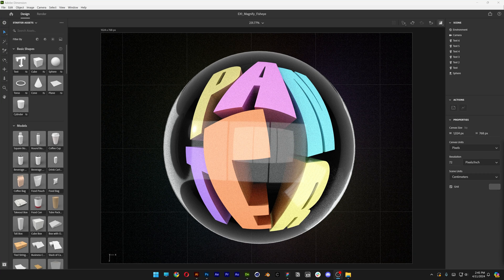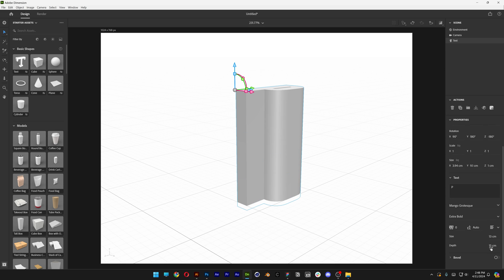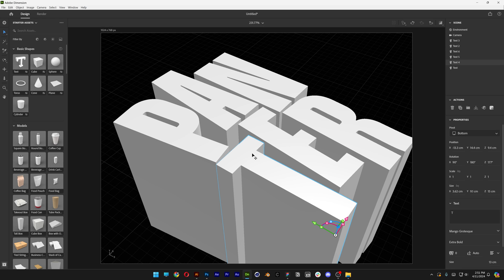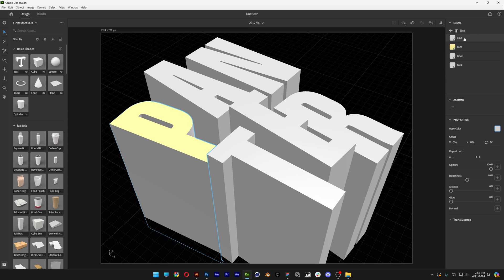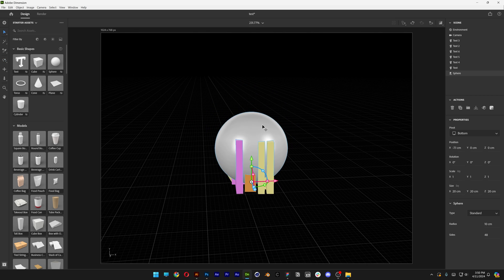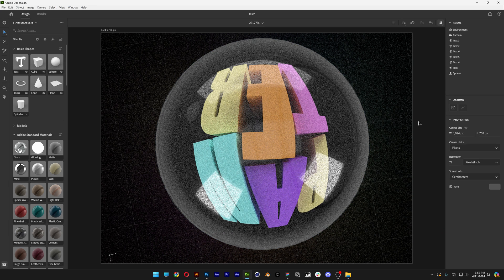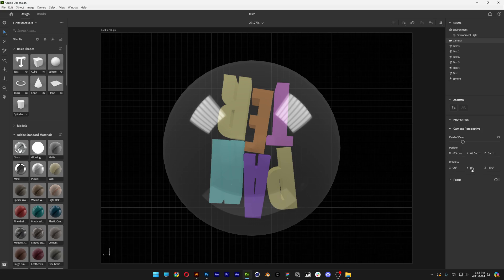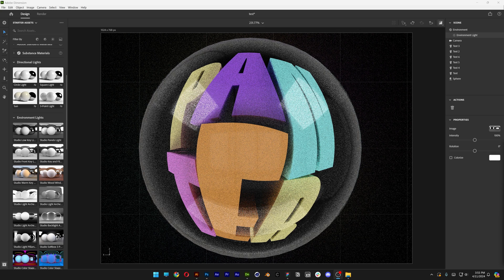How To Make Fish Eye Lens Text In Adobe Dimension